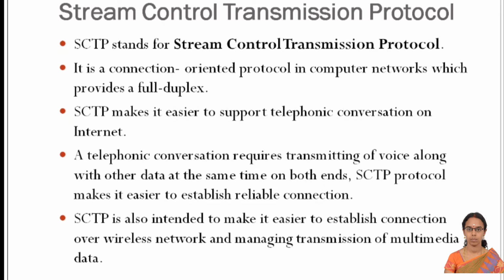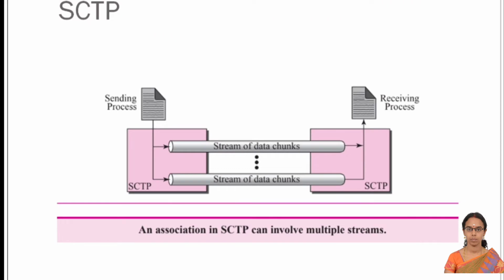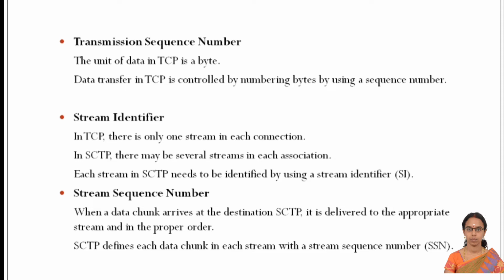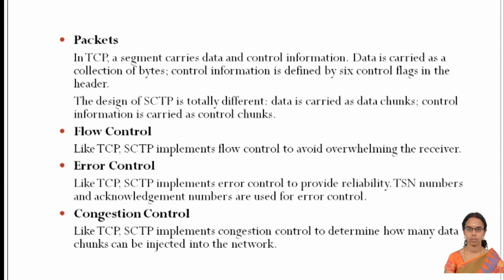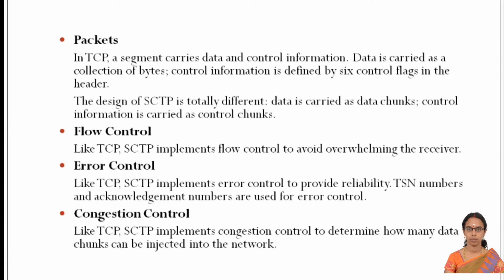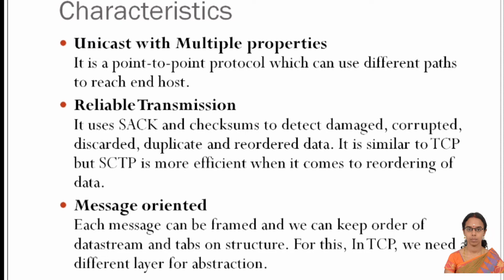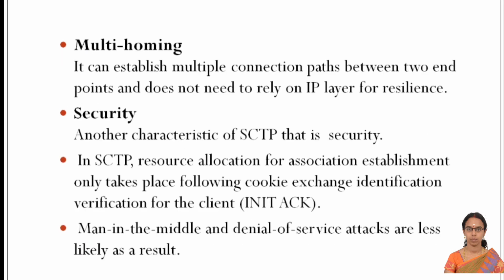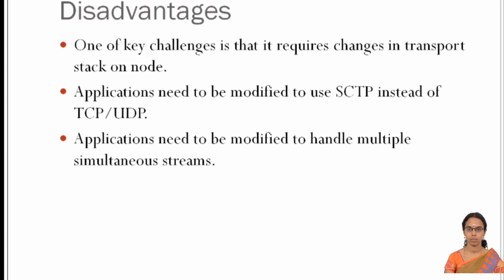Unit-1 Topic: Stream Control Transmission Protocol (SCTP)